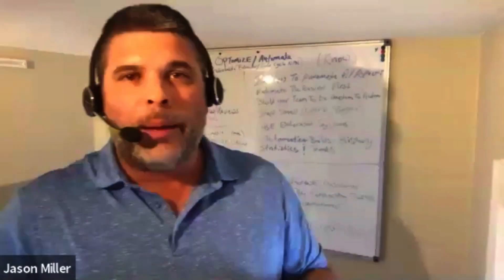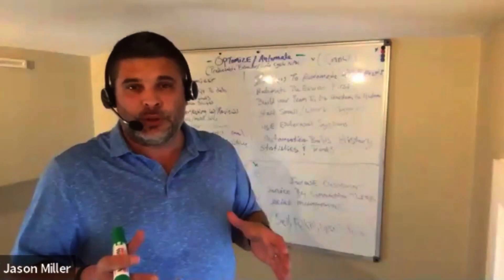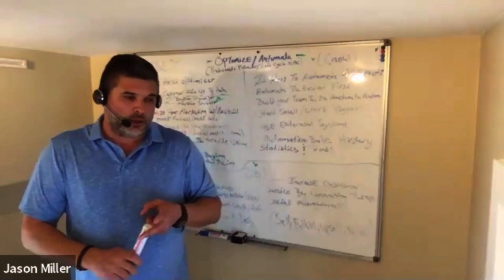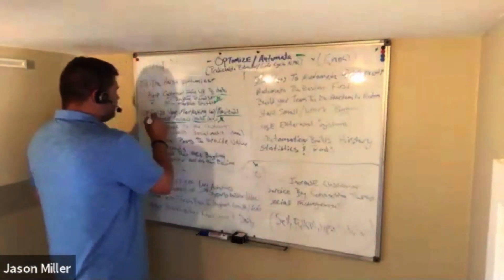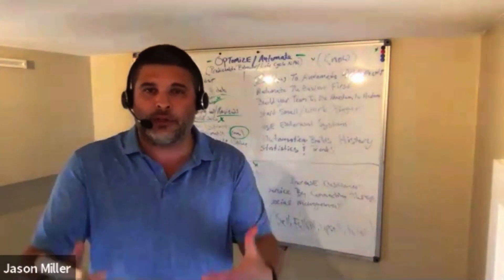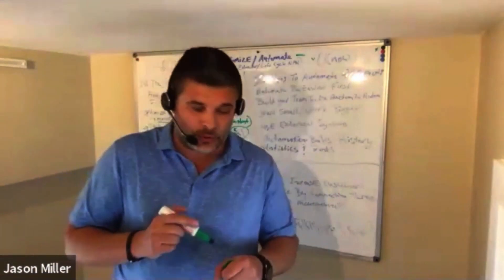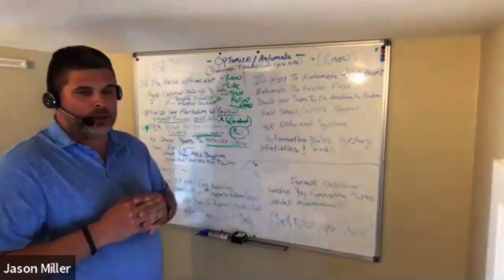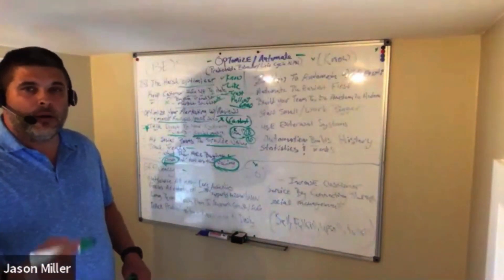Leadership Growth Strategy (BE) The Leader - Being the Harsh Optimizer in Your Business | Video 25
Download the International Best Selling Book Today to Grow Past 7 Figures

We discuss Leadership Growth Strategy (BE) The Leader - Being the Harsh Optimizer in Your Business. Leadership in any organization is the key to success with your team and leaders.

As a leader it is important to always lead from the front and create the company culture that includes your team in every win. Your team is your company!

There is a simple formula that can guide you to the success you seek. This mini course will help you win the game and scale your business faster. Your team scales your business for you! Lead them to that goal you seek. Good leadership goes a long way! Great leadership builds mountains!

📘 Download our FREE book: The 3-Pillar System to Scale Your Business to 7 Figures.
International best-selling book Be Good, Be Brief, Be Gone—available for free